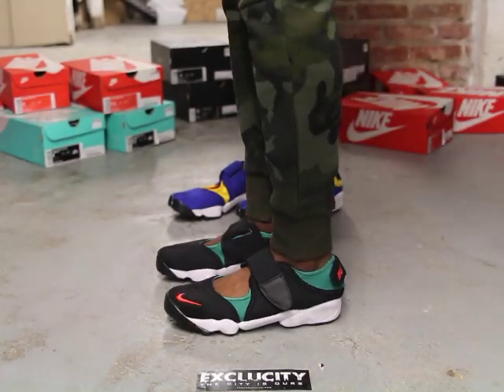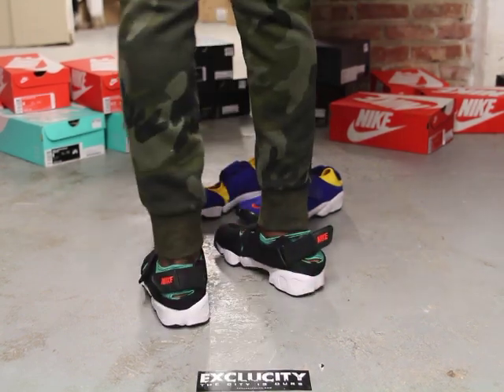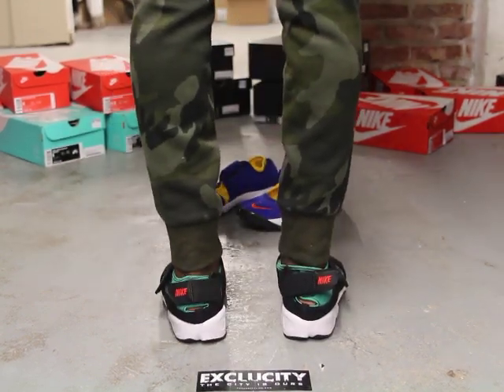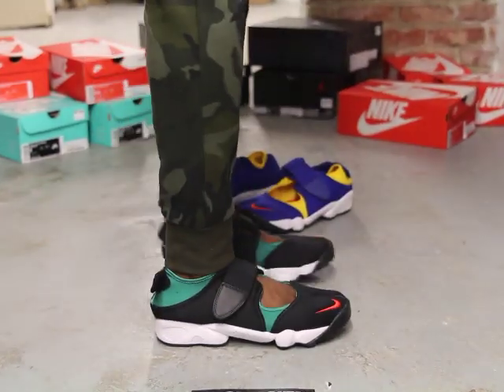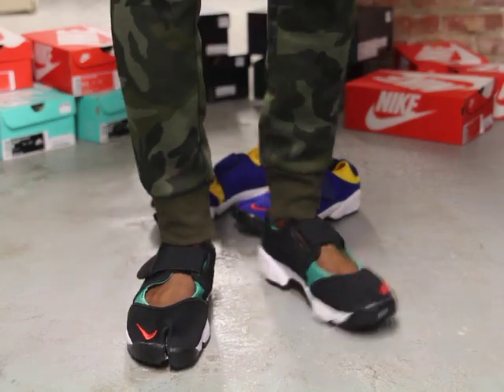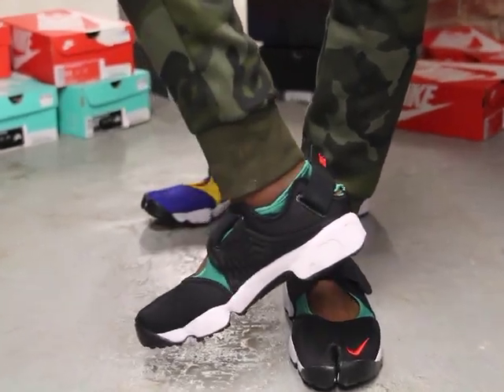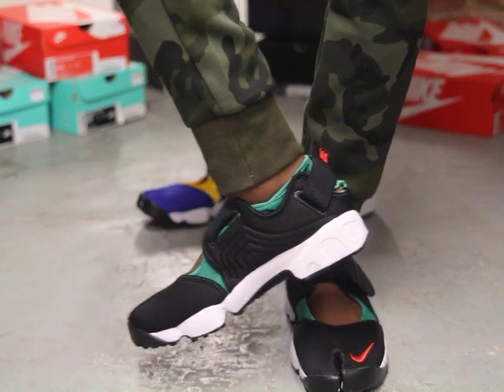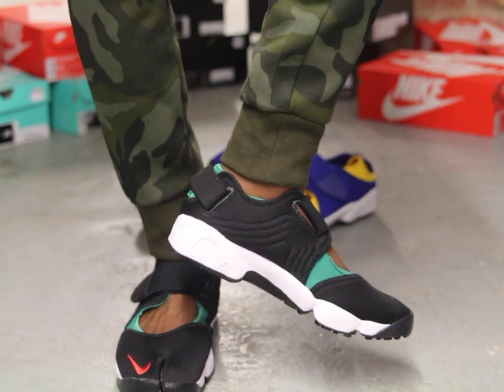Nike Air Rift QS "Black & Forest Green" On-Feet Video at Exclucity